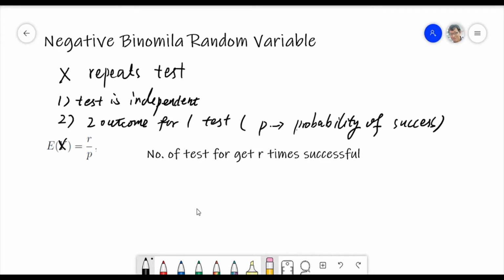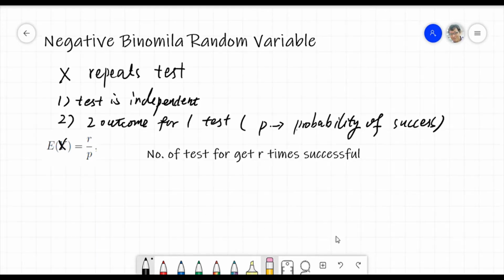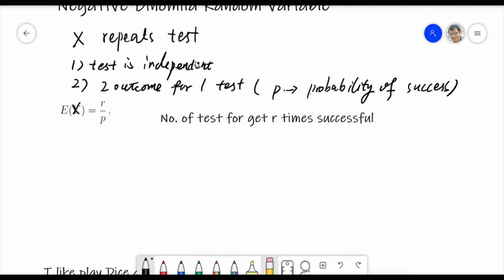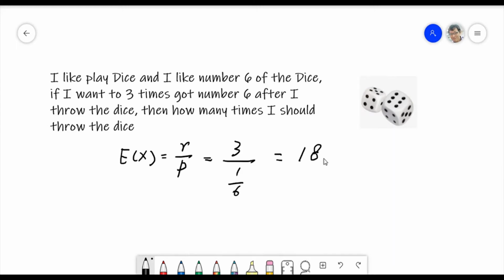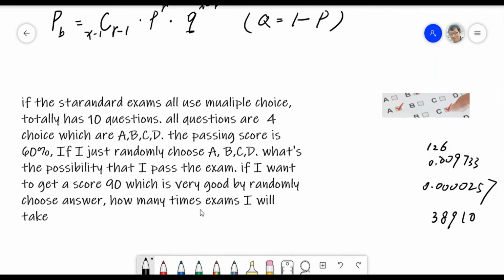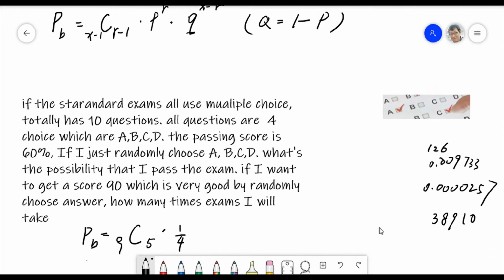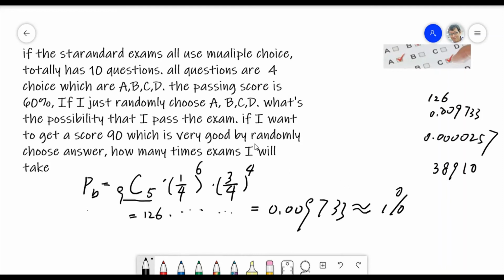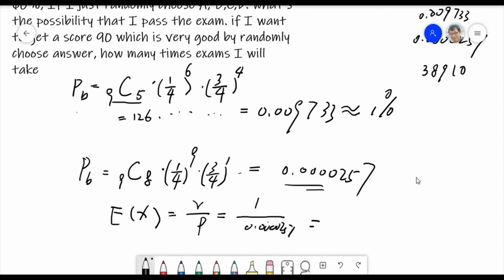Negative Binomial Random Variable, Binomial formula and Mean